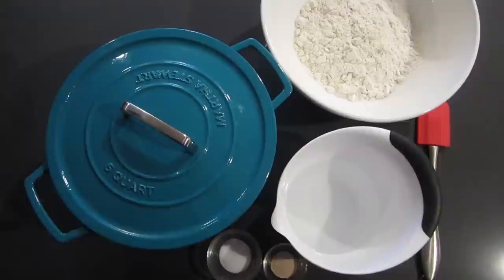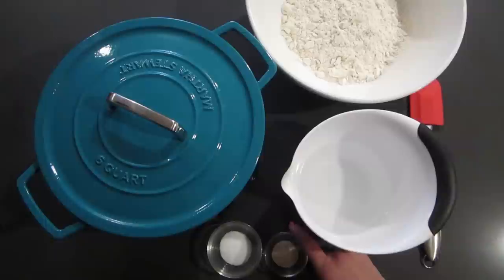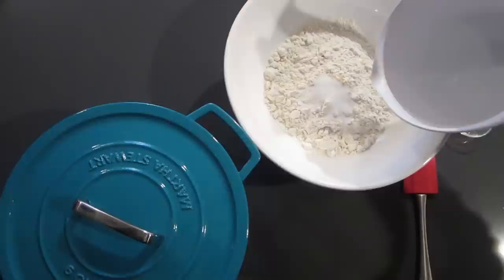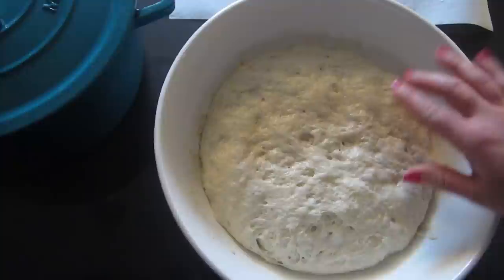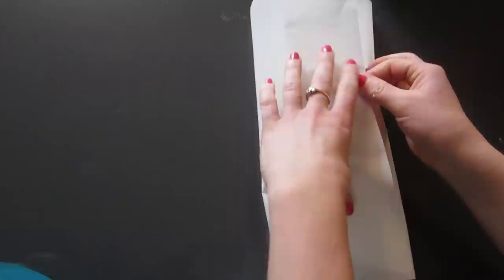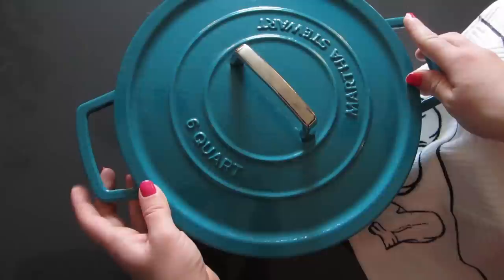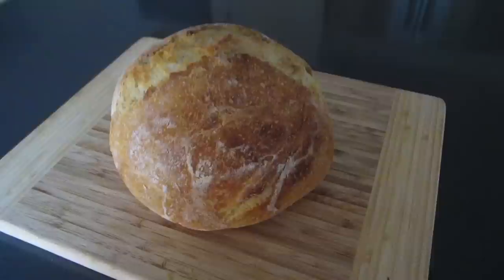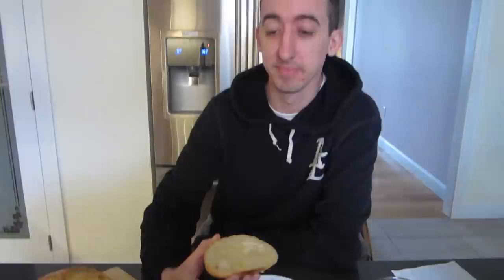Homemade Crusty Bread - Cast Iron Dutch Oven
This crusty bread is simply amazing.  Very simple to put together but takes nearly 24 hours to completely finish.  Don't worry though, the wait is well worth it.

This bread is the perfect side dish with some butter on it or you could slice it thin and make a sandwich.  Absolutely delicious!

Please Note This recipe does require a dutch oven / cast iron pot.

The ingredients that you need:
3 cups of flour (I used 2 cups of bread flour / 1 cup all purpose... but original recipe stated 3 cups of all purpose flour)
1/2 tsp of Yeast
1 1/2 tsp of Salt
1 1/2 cups of room temperature water